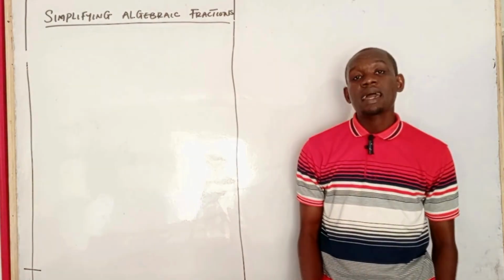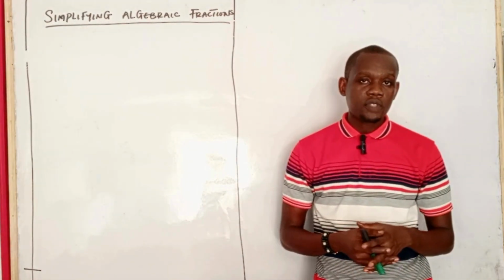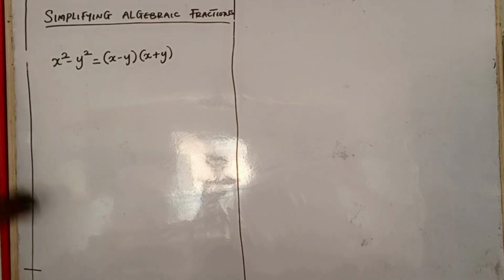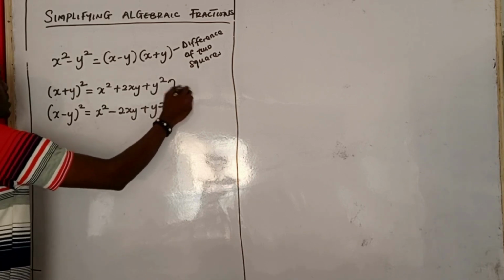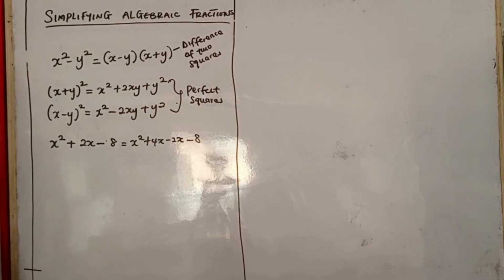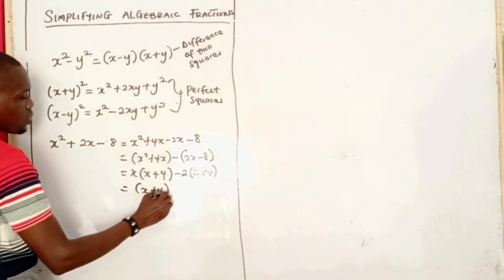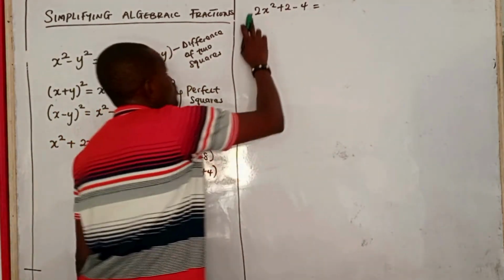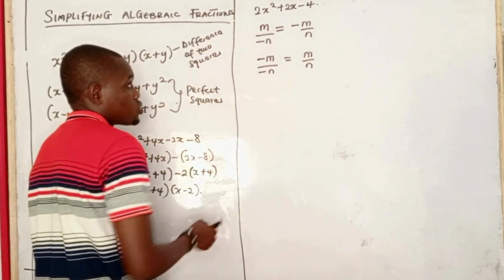Algebraic Fractions Explained Step by Step.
In this video, we’re diving into Algebraic Fractions — one of the trickiest but most important topics in algebra. Whether you're a student preparing for exams or just brushing up on your skills, this lesson will help you understand:

✅ What algebraic fractions are
✅ How to simplify them easily
✅ How to add, subtract, multiply, and divide algebraic fractions
✅ Pro tips and tricks to boost your confidence

📘 Taught in a simple, step-by-step format, this video is perfect for beginners and those who want to strengthen their algebra foundation. Don't forget to pause and practice with the examples!

🧠 Remember: Understanding the logic behind algebraic fractions makes solving them much easier!